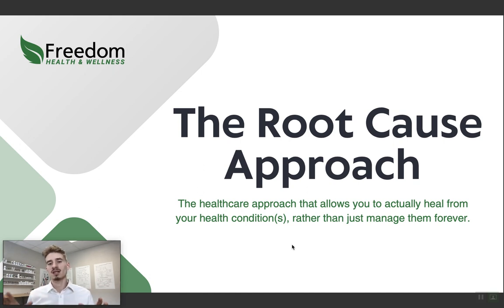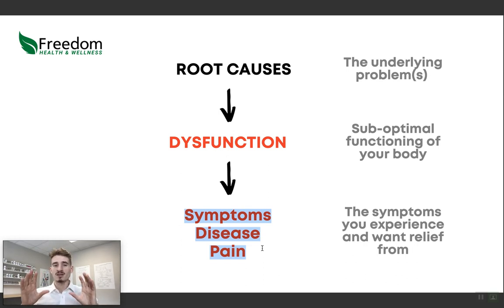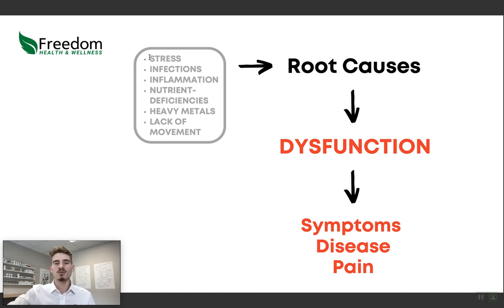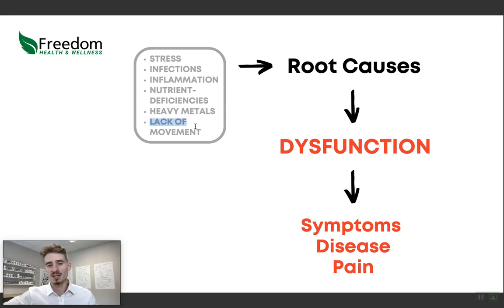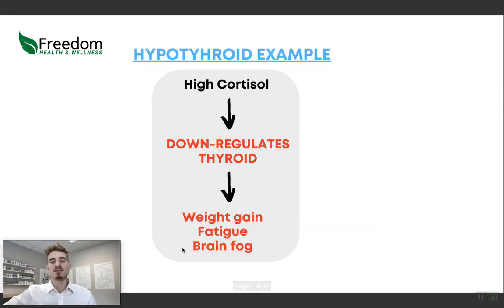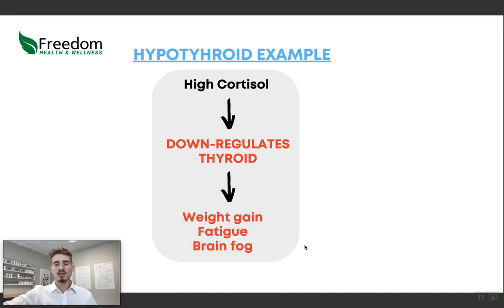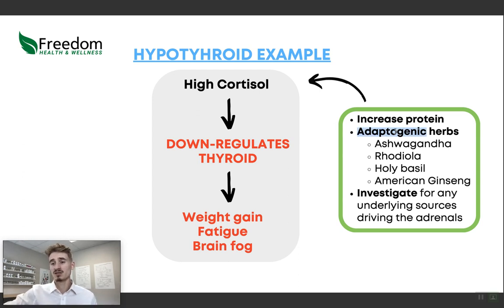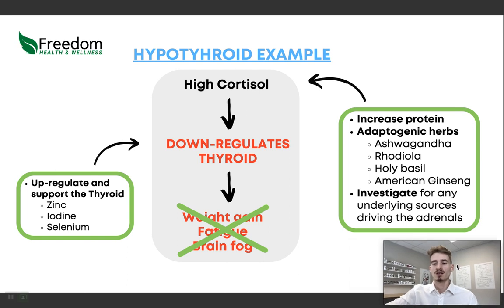The Root Cause Approach | Dr. Joel Miller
The root cause approach really aims at addressing the underlying drivers of dysfunction that then leads to your health issues. This approach allows the body to truly heal itself -- compared to having to manage your health issues for the rest of your life.

X (twitter) -- DrJoelMillerDC